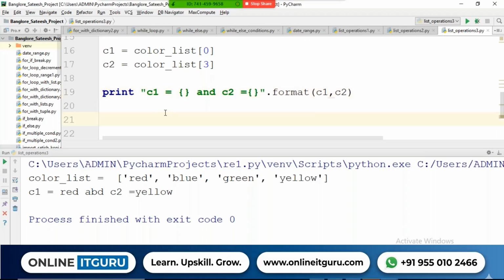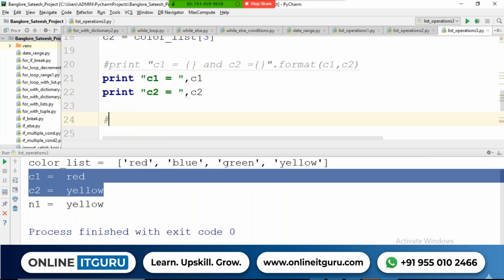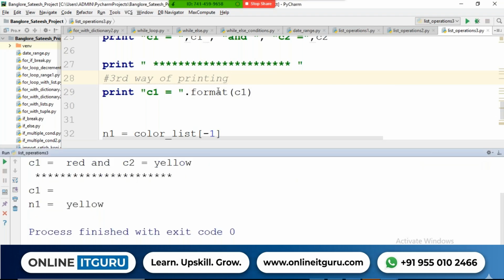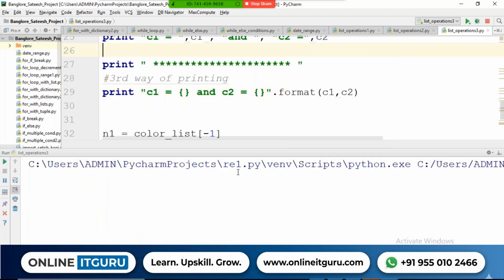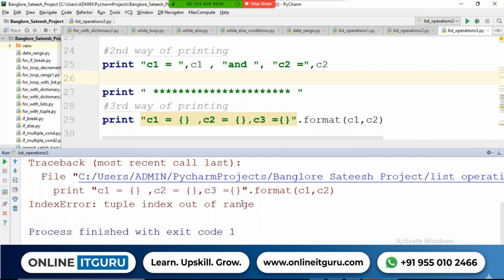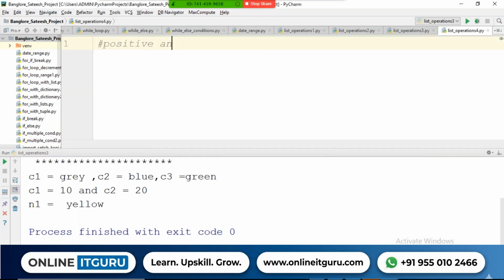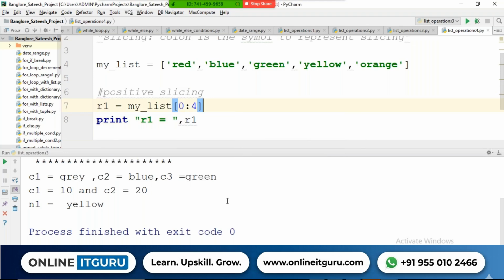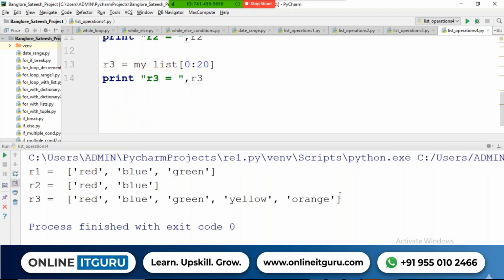AI & ML Basics 2026 | Advanced Python List Slicing & Negative Indexing Live Workflow | OnlineITGuru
Artificial Intelligence Master’s Program by OnlineITGuru will provide you the best curriculum to become a certified Artificial Intelligence professional. An Artificial Intelligence master’s program is designed by the industry experts in this field. This program includes various aspects of AI, ML, ANN (Artificial Neural Networks), and so on. Moreover, you will get hands-on experience with project work offered by our platform. All this learning will help you to stand in the market with excellent skills and knowledge in AI. So, hurry up to grab the online Artificial Intelligence Masters Program and make yourself more intelligent.

🏆 Certifications We Support:
• Tableau Certification
• Salesforce Certifications
• Workday Certification Guidance
• SAP Certifications